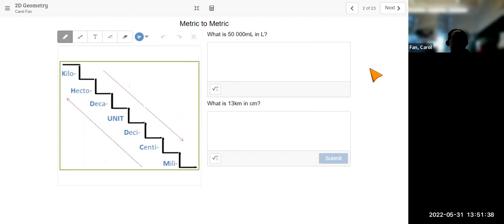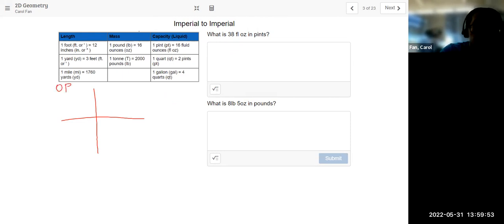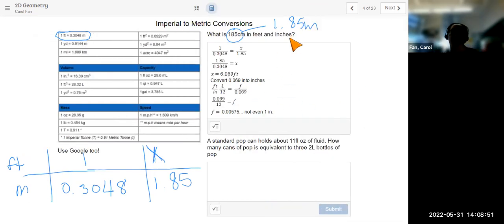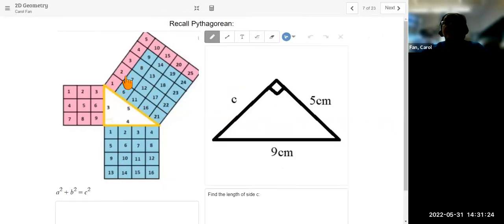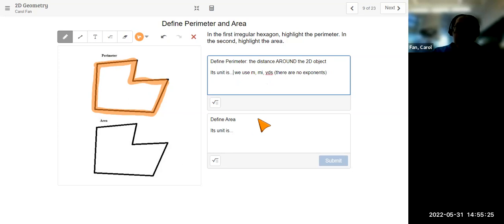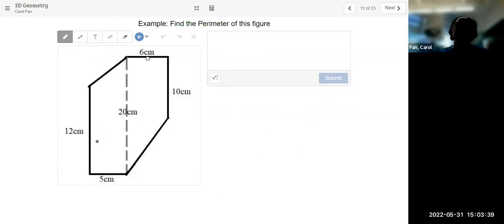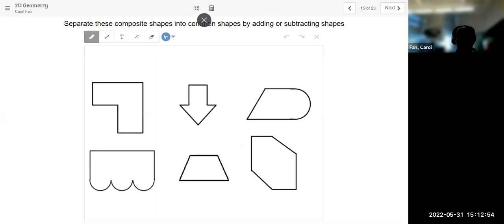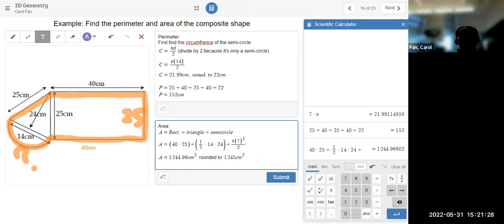2D Geometry Review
MAP4C 2D Geometry Review
Unit Conversion